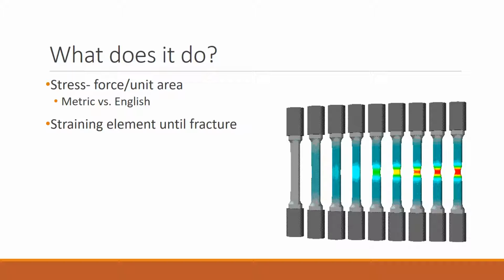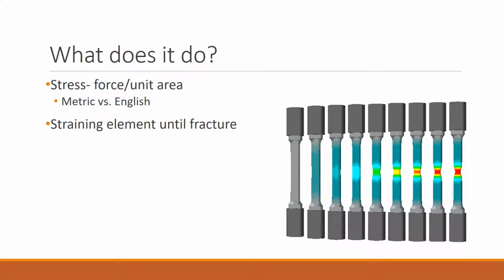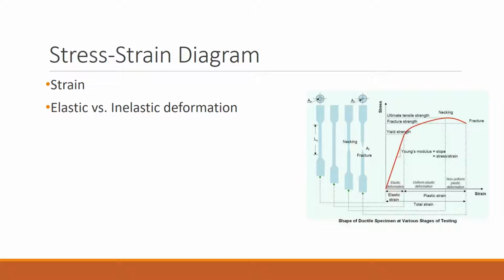The Tensile Test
ENGL 317, Project #2
By: Elena Tipton